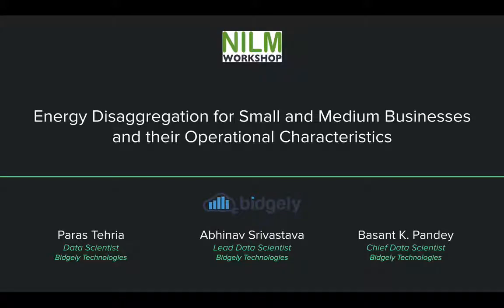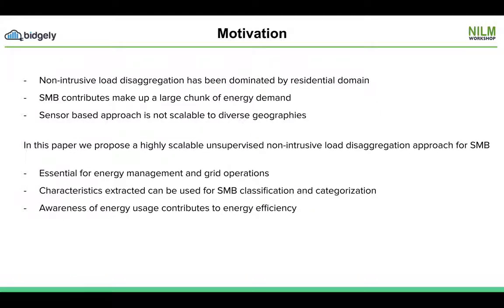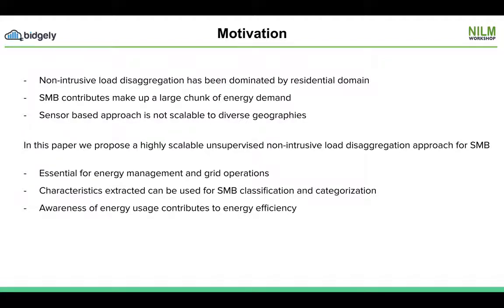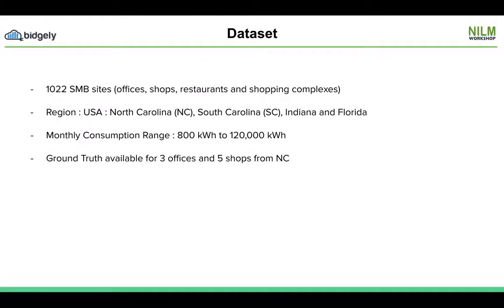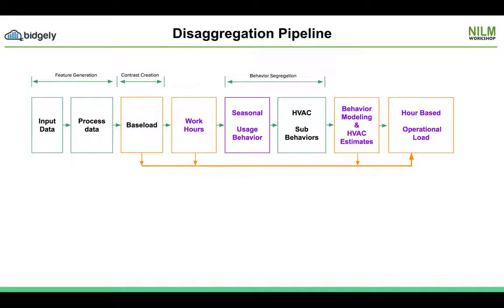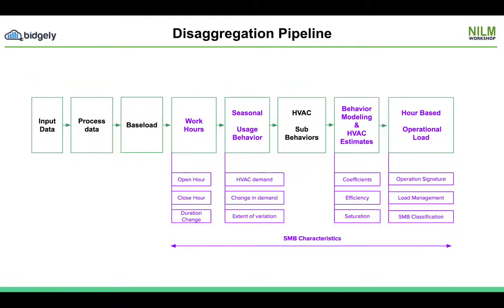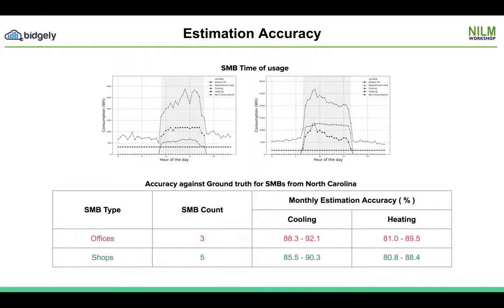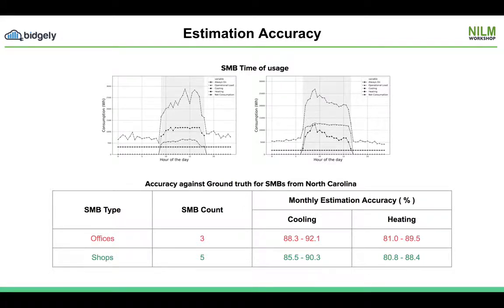Abhinav Srivastava - Energy Disaggregation for Businesses and their Operational Characteristics